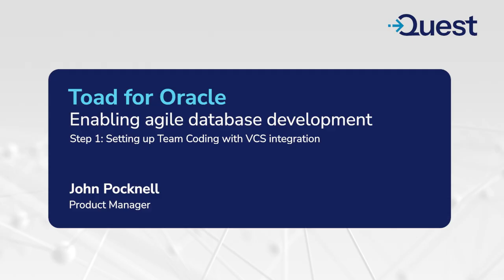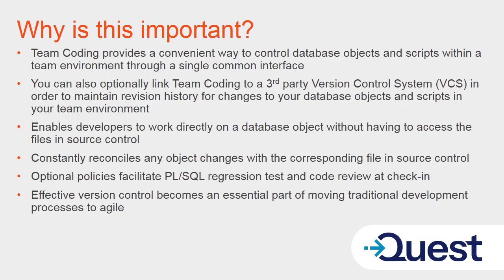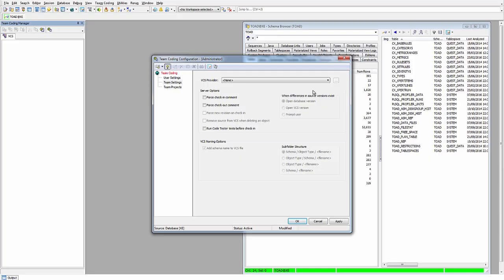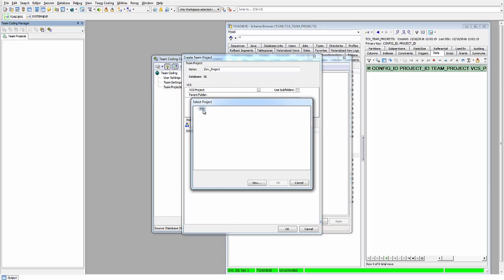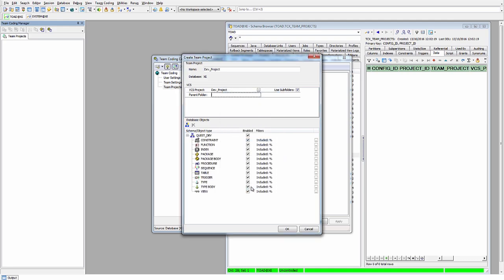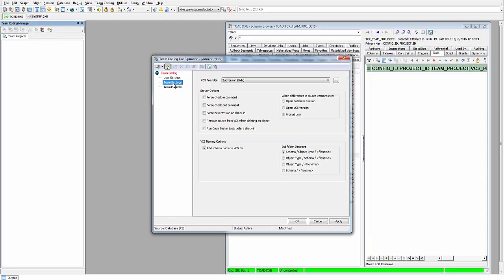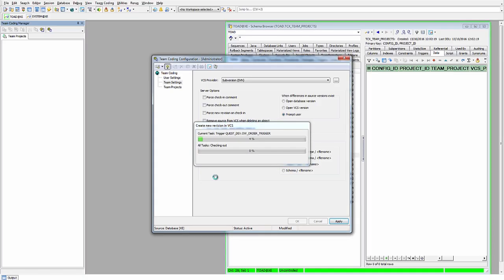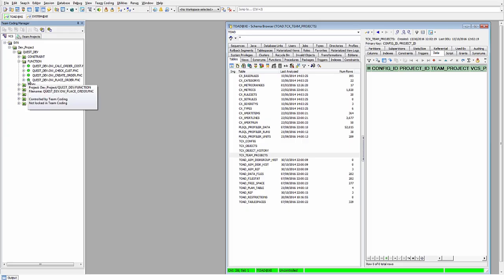Setting up Team Coding with VCS integration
When working with code and other schema objects, it’s important to use a version control system to track changes, especially if you’re thinking of integrating database development into a Continuous Integration DevOps pipeline.

Team Coding is a way for developers to streamline the way they work by simplifying access to the files in version control, yet continue working on the database objects themselves.